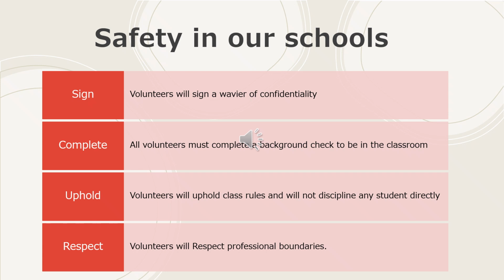ECE 362 Classroom Volunteer Plan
GCU ECE 362 class project week 8